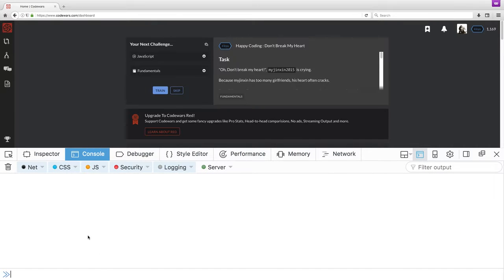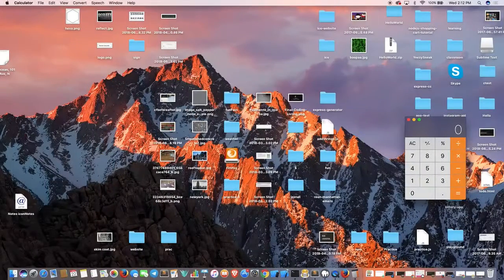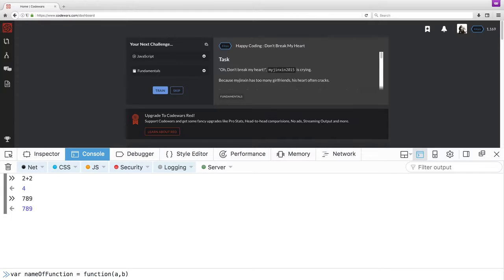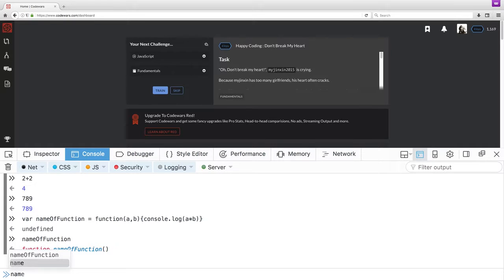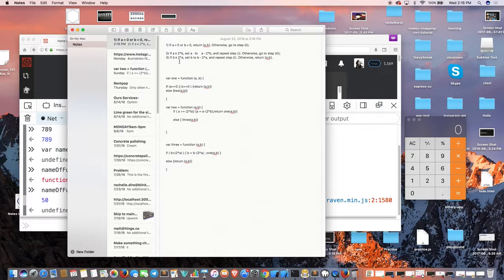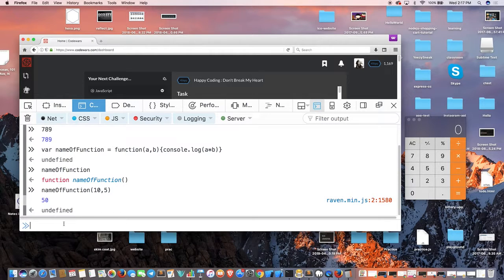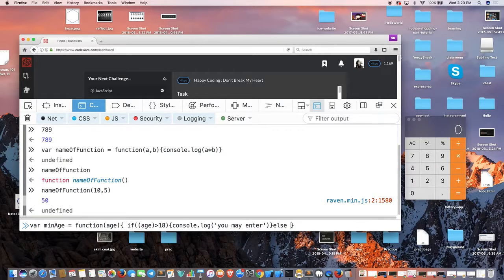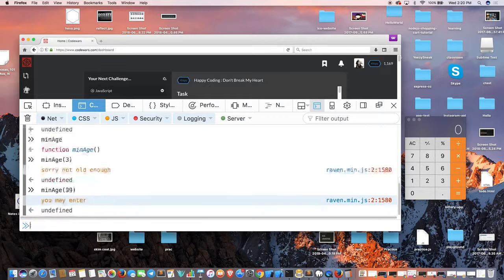Javascript Function intro